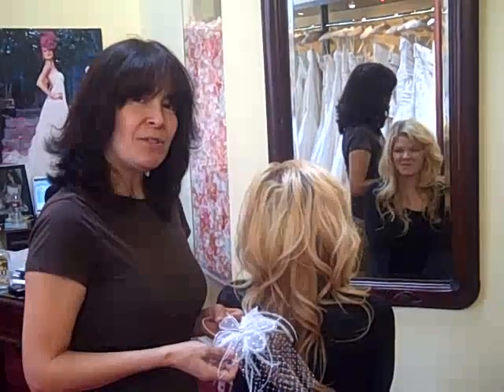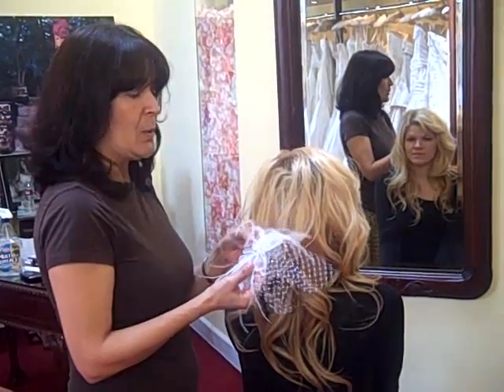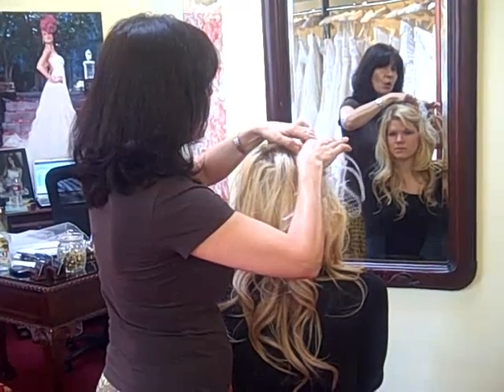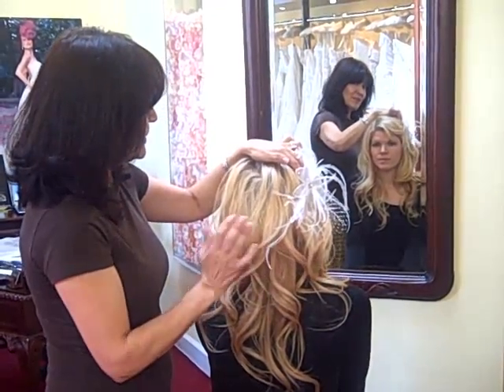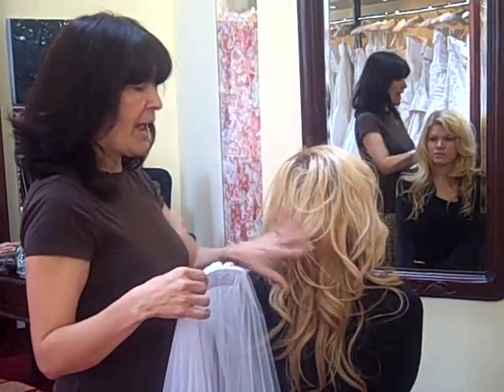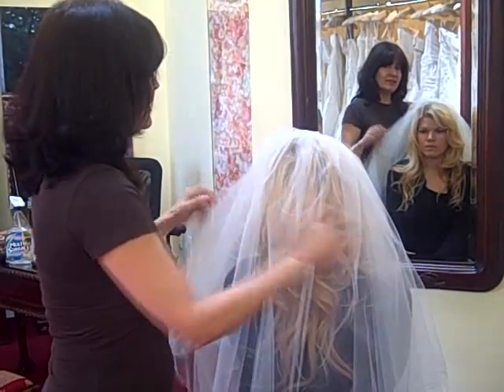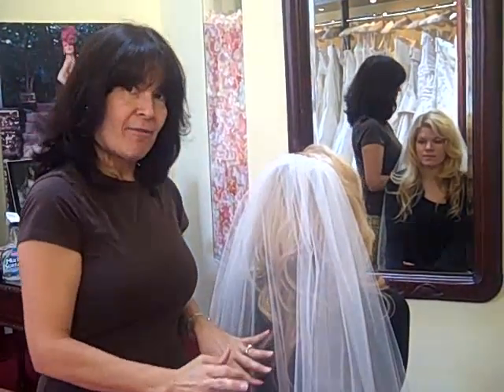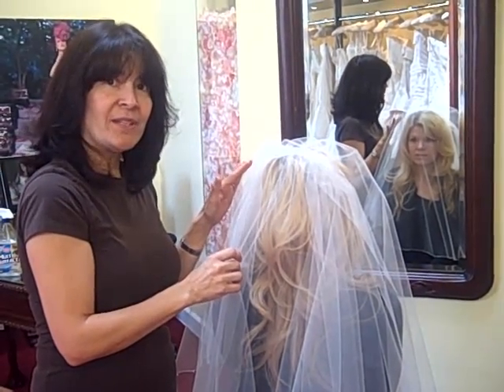How do you put on a wedding veil or a wedding headpiece wit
In Episode 7 of Weddingism TV we take a look at how to put on a veil and how to put on a hair piece. Take a look.

Monday - We'll take a look at an amazing headpiece from Stephanie Browne -  The Ambrosia headpiece

Tuesday - We will give a review of "Sole Mates" the addons for your high heels.

Wednesday - We take a look at a belt by L'ezu Atelier that's quite fashionable these days

Thursday - We take a look at the beautiful Badgley Mischka Randee shoes.

Friday - We interview an actual bride as she tries on FOUR different pair of shoes.